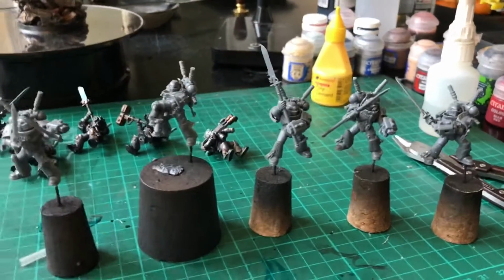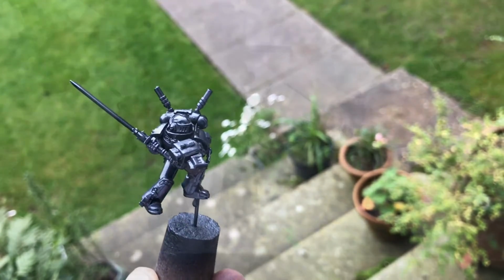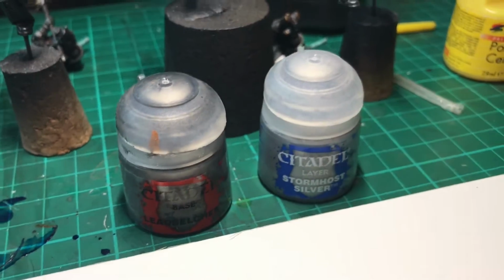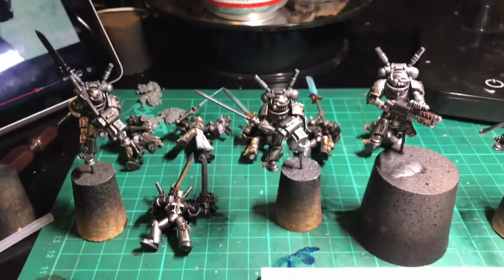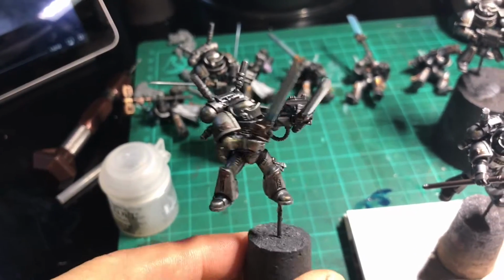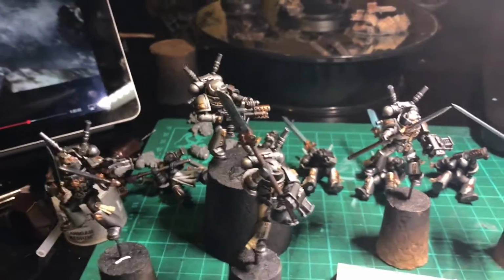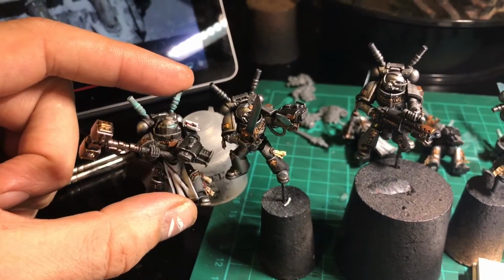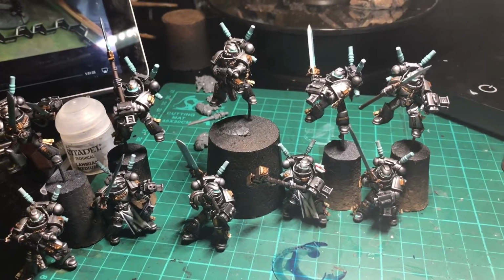GAMER BLOG eps 3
Get your grey knights looking good on the table and in record time.